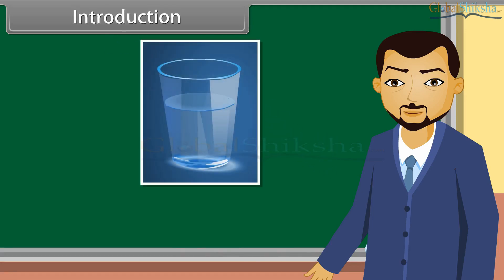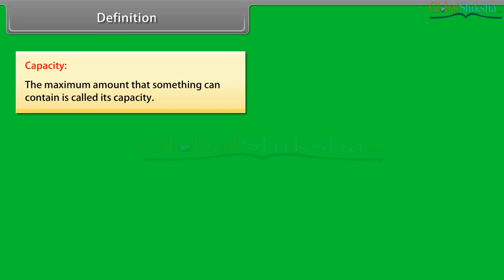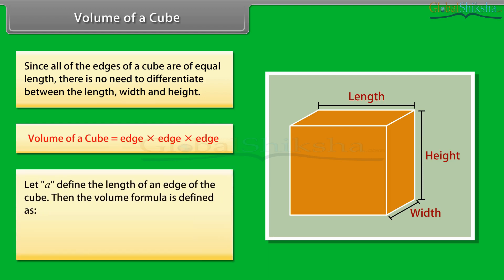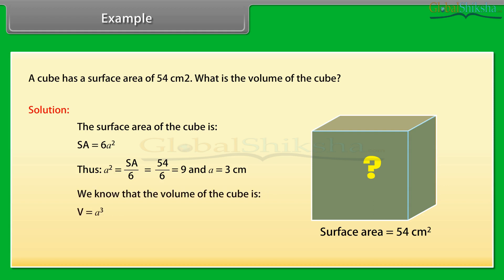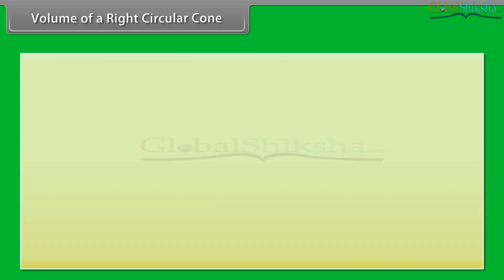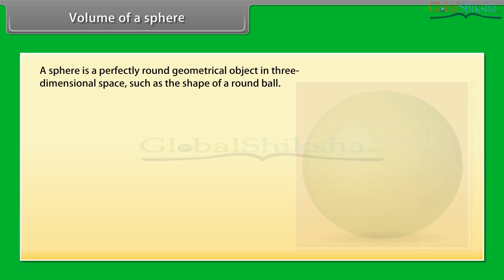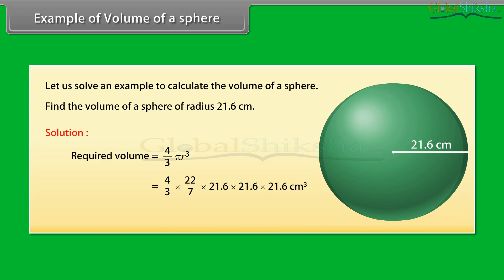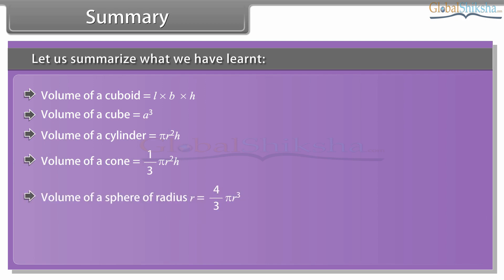Class 9 Maths - Volume | Surface Areas & Volume | CBSE Board